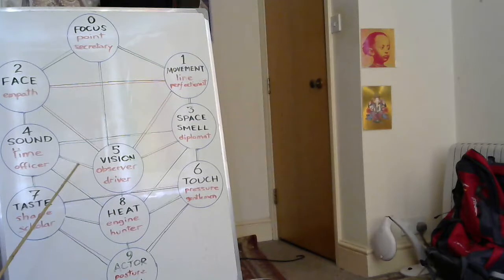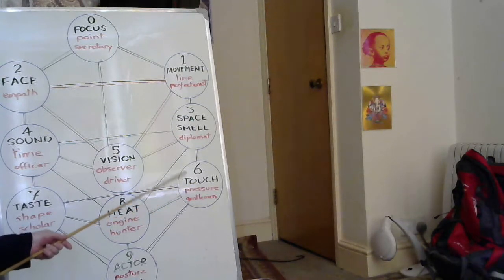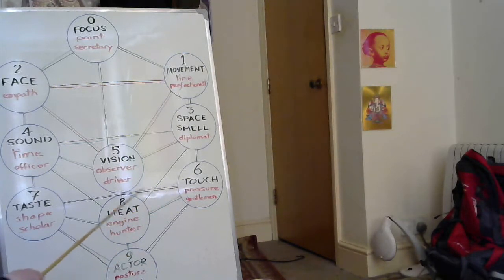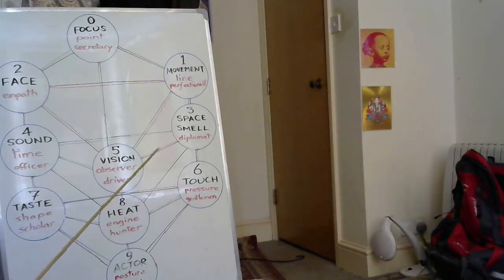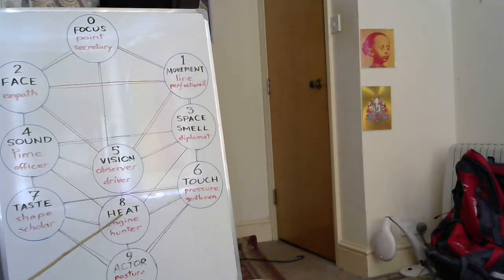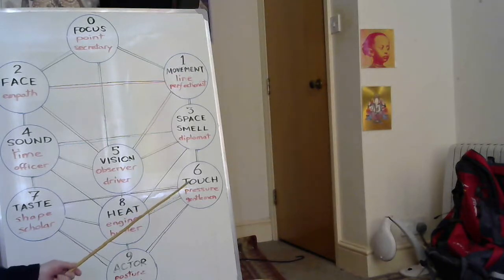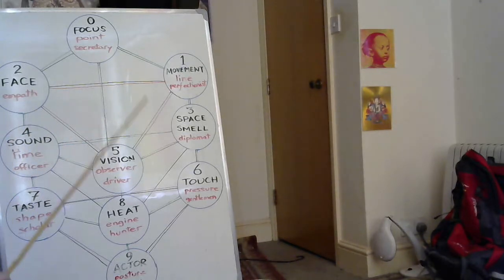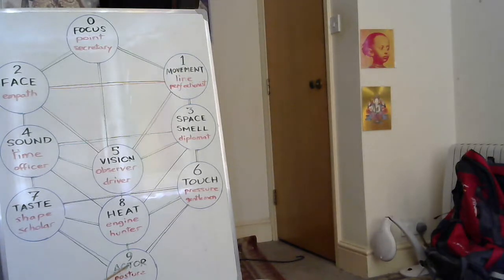Basic Ideas AI psychology (2)